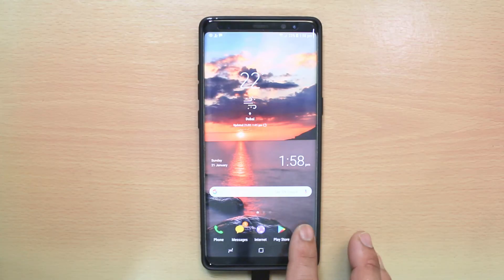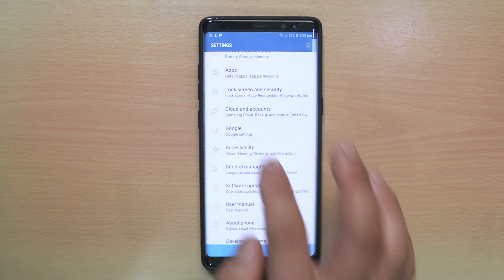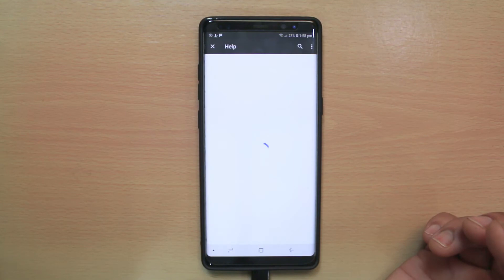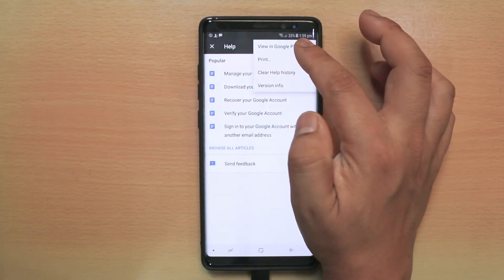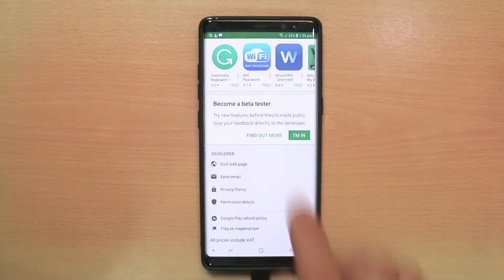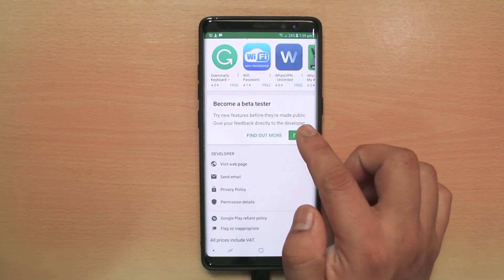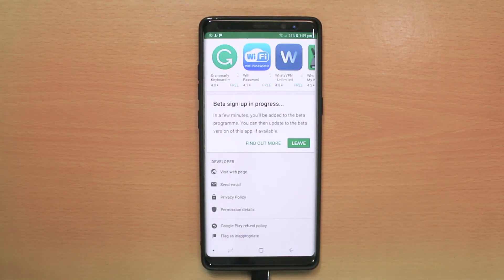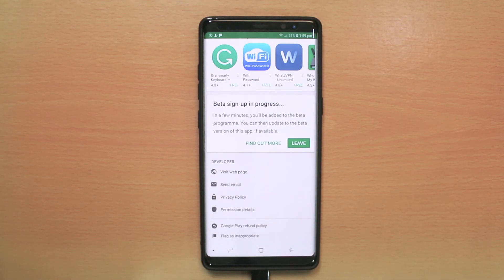How to subscribe for Google play services beta version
Now if you join this early version of Google play services then you can have early access to the new version of Google play services. Now this is useful for the developers as they can test their apps in their own devices. Now let us see for us how to enable or how to join Google play services beta program.
For that one what we will do is we will go to "settings". We will go to "Google". We will tap on this more option here, "Help & Feedback". Again we will tap on this more option and select "View in Google play store". Now let's scroll down and you can see there is an option here "Become a beta tester". So, select "I'm in" and then select "join". Now you have successfully joined Google service beta program. This is how you can join Google services beta program and use the beta version for yourself.

This video also answers some of the queries below:
google play services beta version
google play services beta apkk
google play services beta tester
unsubscribe from google play beta version